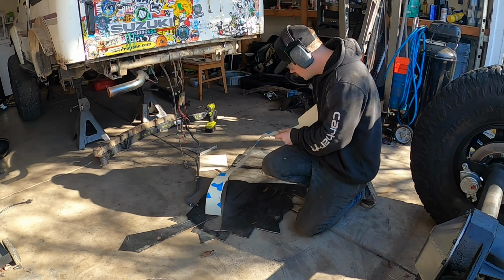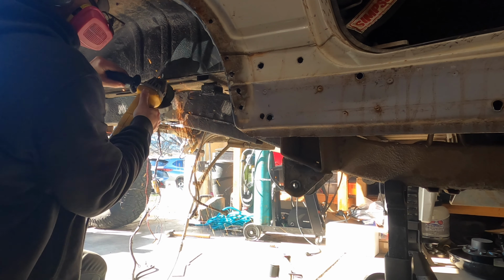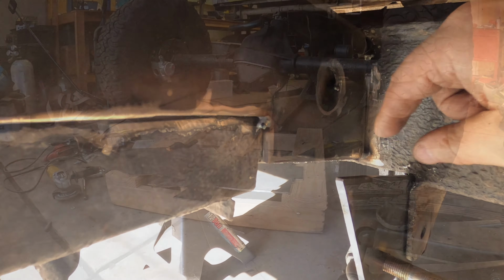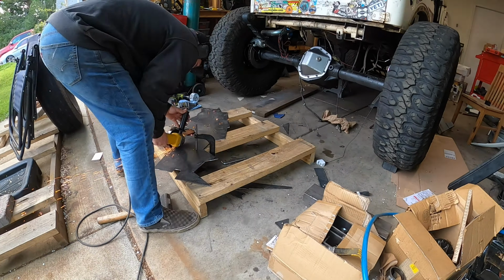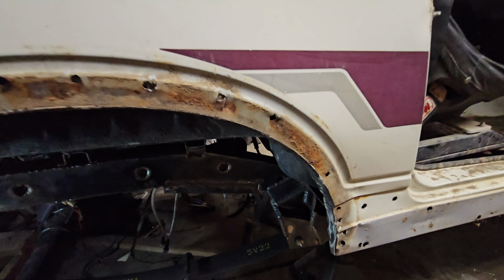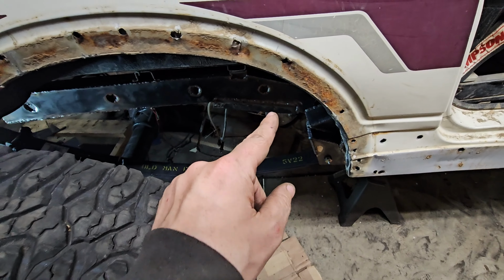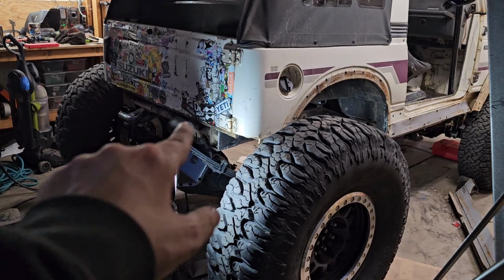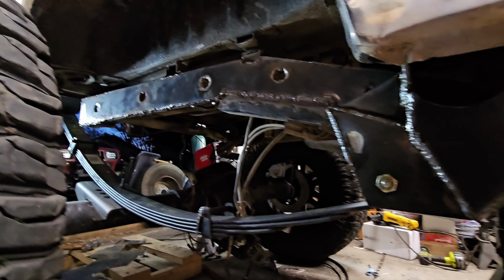1 Ton Samurai Build (Part 2) | Rear Frame Plates & Spring Hangers (XJ)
VIDEO EQUIPMENT
Galaxy S23 Ultra
GoPro Hero8 Black
GoPro Max
Phone Rig
Camera Tripod